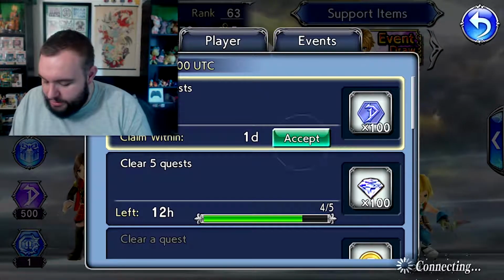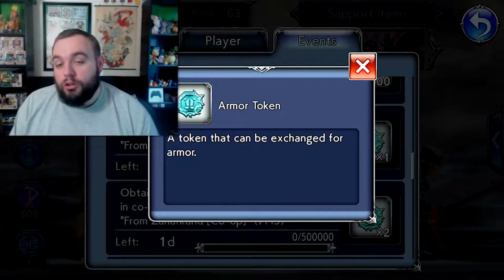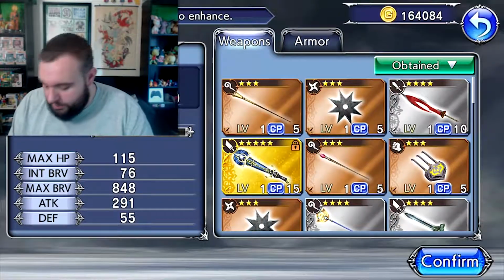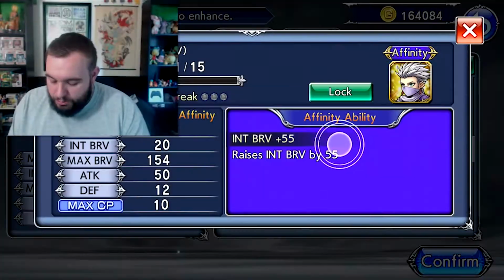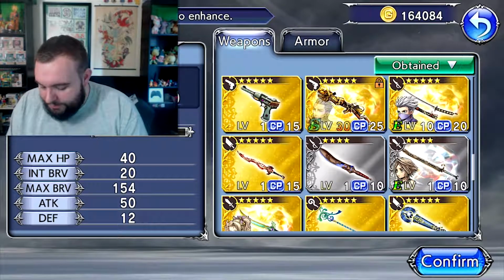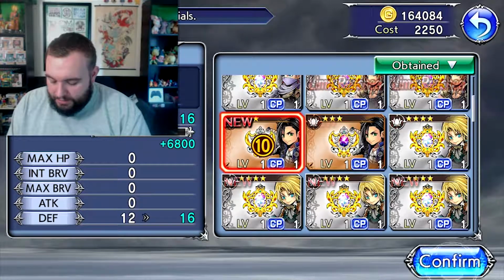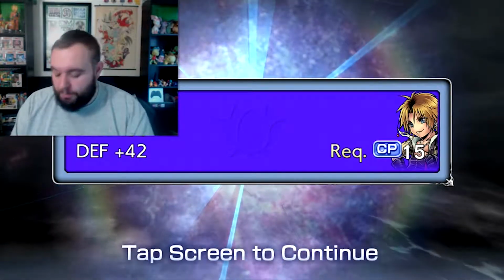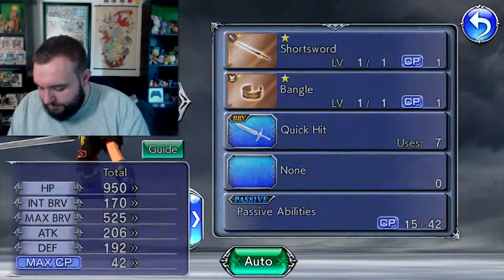Dissidia Final Fantasy Opera Omnia Quick Guide || How to Play Dissidia Final Fantasy Opera Omnia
|| A guide showing you tips and tricks in Dissidia Final Fantasy Opera Omnia ||

-(Nighly Streams on Youtube & Twitch from 8:30pm -10:30pm EST) (6:30pm - 8:30pm MST)

-Like The video? Click the little thumbs up.

-Follow on Twitter to see who Wins Giveaways, When/What i'm streaming, and to just say what up!